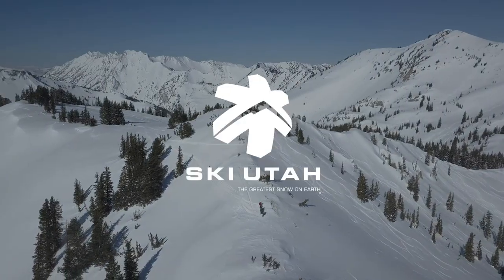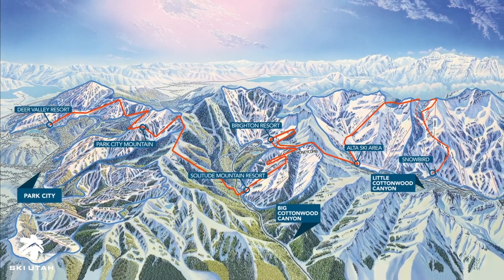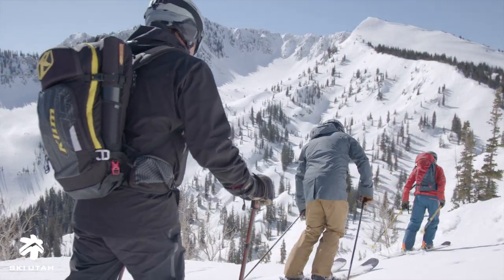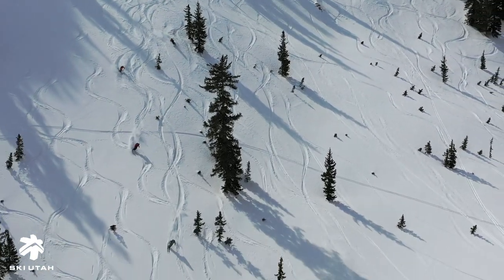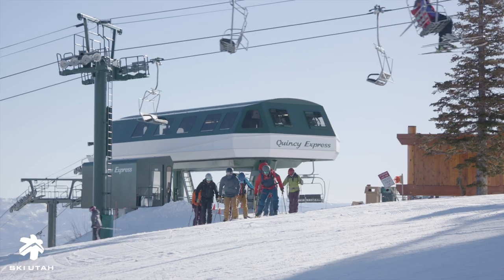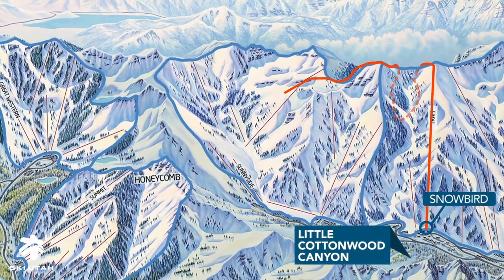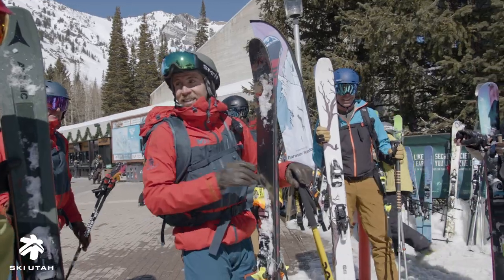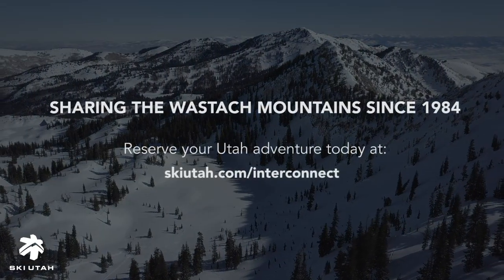Ski Utah Interconnect Tour | A Guided Skiing Adventure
The Ski Utah Interconnect Adventure Tour gives an advanced to expert skier the opportunity to experience the magnificent beauty and incredible terrain accessible in Utah's famed Wasatch Mountain Range.

During your day you will ski resort terrain & the backcountry terrain between and through as many as six resorts in one day. While the majority of the tour is enjoyed skiing downhill, there are several uphill traverses and a couple of places where side stepping is necessary. On average, we ski approximately 16,000 vertical feet and cover anywhere between 22-26 miles. The day is physically challenging and should only be considered by confident skiers that can ski any type of snow condition Mother Nature provides (powder, crud, ice, crust, bumps, etc) and clients need to be in good physical condition.

There are two route options available:

The more approachable tour covers up-to six Utah resorts and starts at Deer Valley Resort® and travels through Park City Mountain, Solitude Mountain Resort, Brighton, Alta Ski Area and finishes at Snowbird where transportation is waiting to bring clients back to Deer Valley Resort®.

The more physically demanding tour covers up-to four resorts and starts at Snowbird and travels through Alta Ski Area, Brighton, Solitude Mountain Resort and finishes back at Snowbird.

The Interconnect Tour operates 7 days a week, lunch & return transportation included.

Sharing the Wasatch Mountains with clients since 1984.